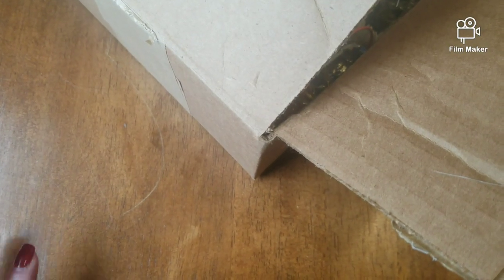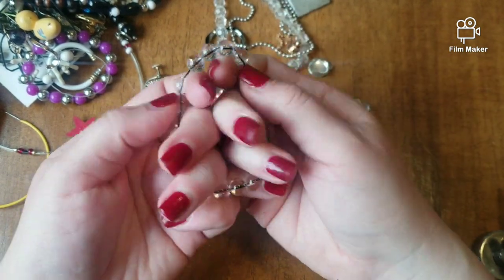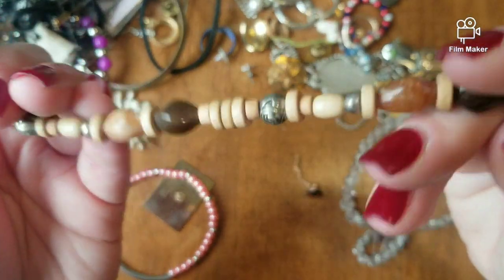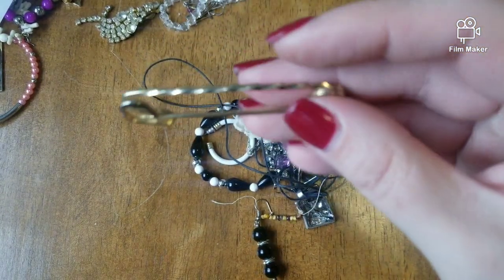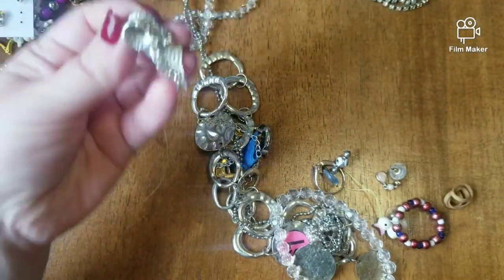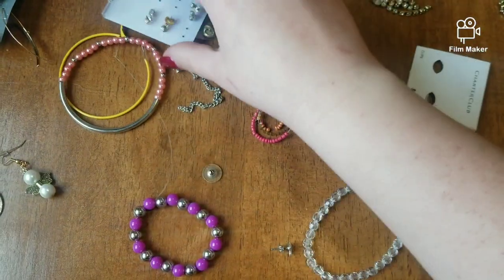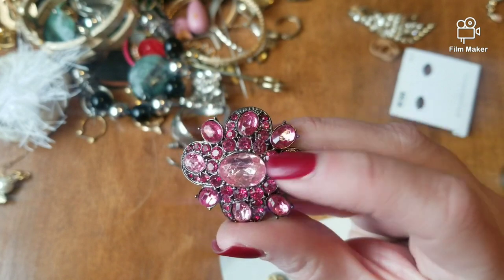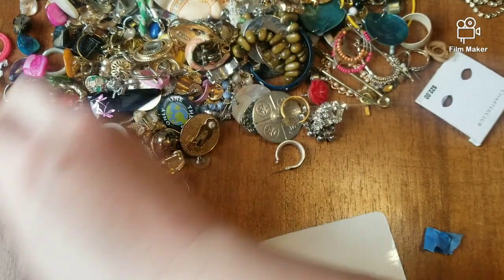PART 1 OF 2 GOODWILL BLUEBOX MYSTERY JEWELRY UNBOXING!!!!!! WAS THERE ANY GOLD????